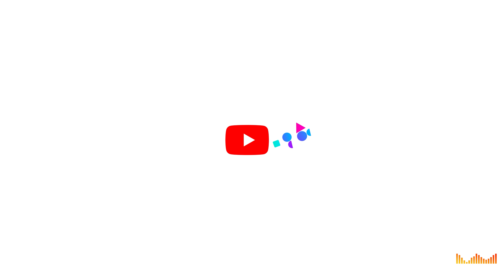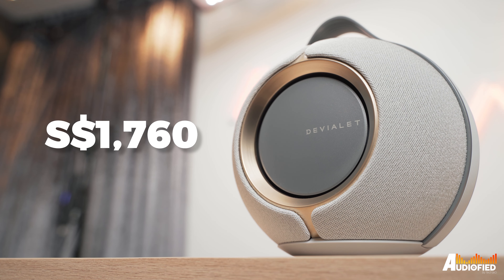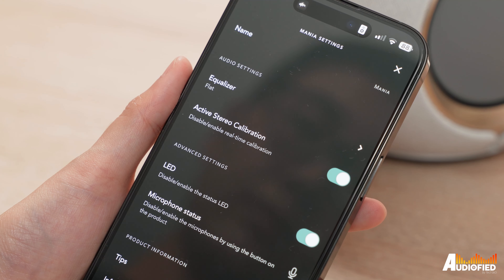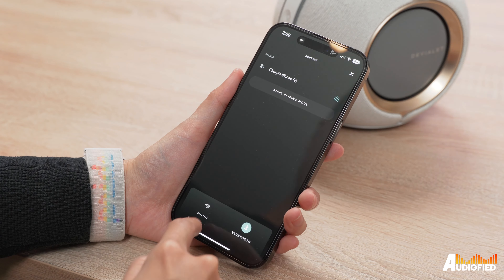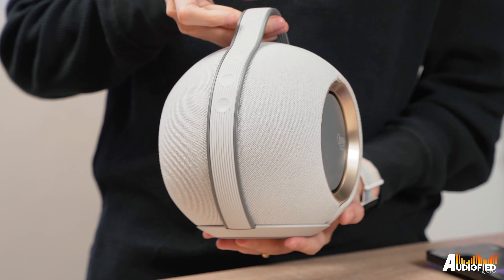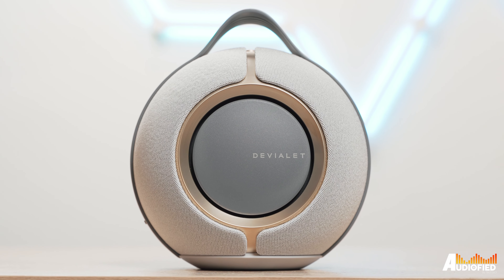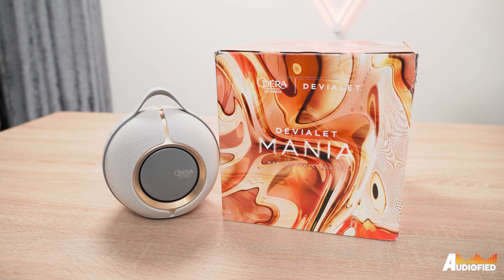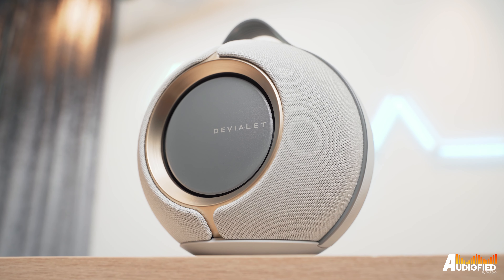Devialet Mania Review: Incredible "Portable" Speaker! [SOUND TEST]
The Mania speaker is a little dense and heavy at 2KG, but I suppose it's still "portable"... Sound quality, though, is absolutely incredible.